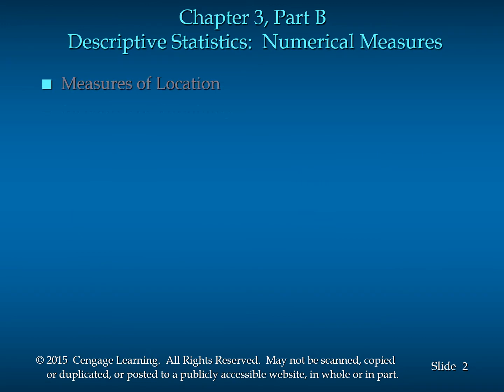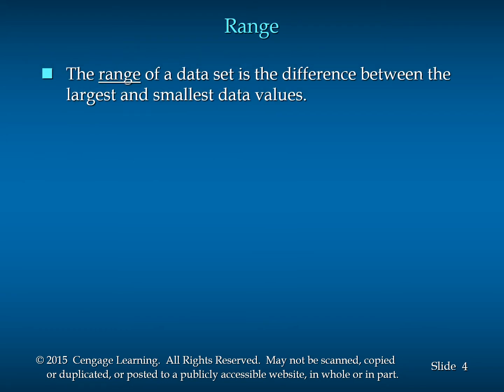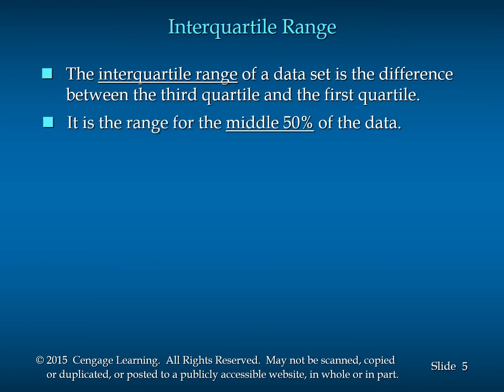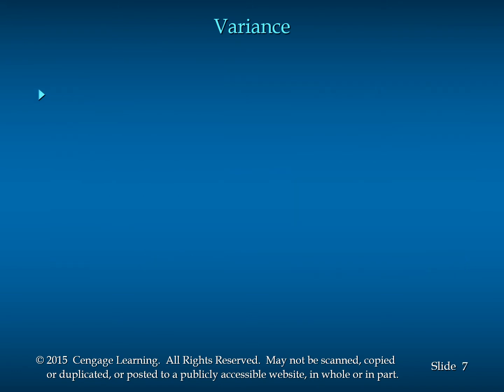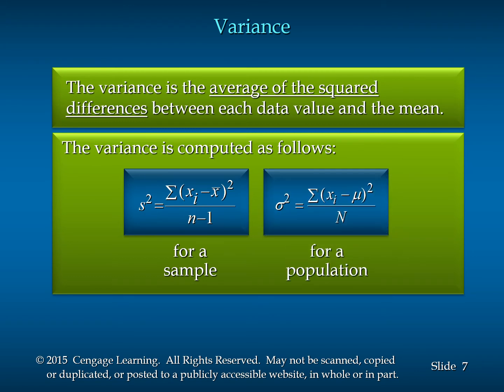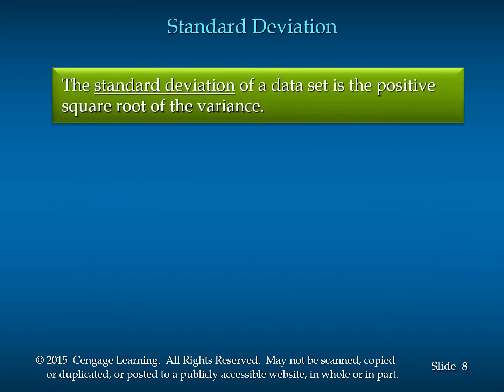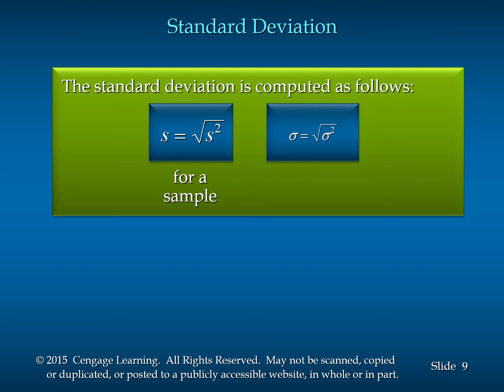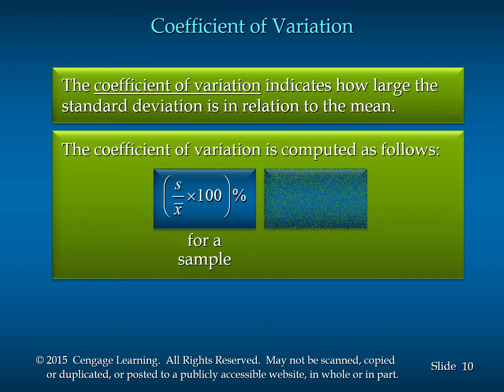WU BUS232 Prengaman - Chapter 3B Measures of Variability